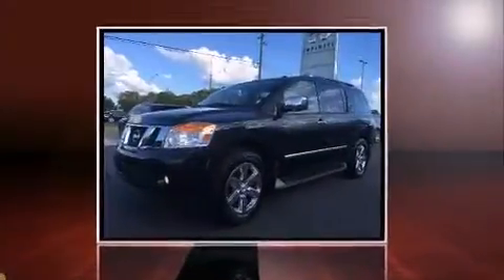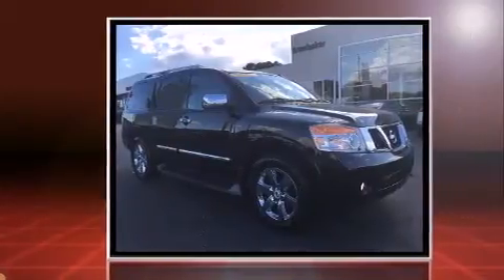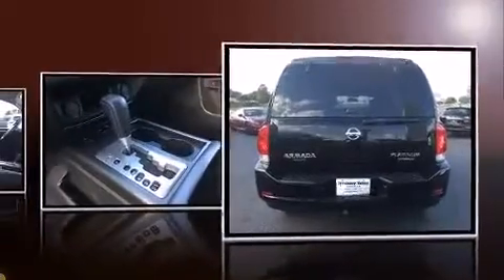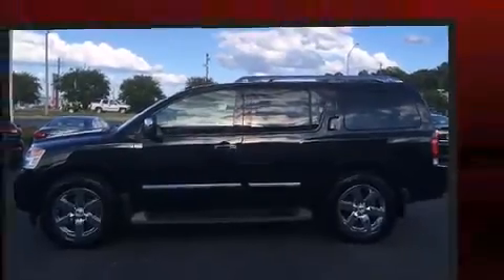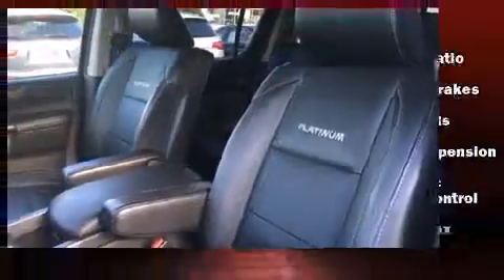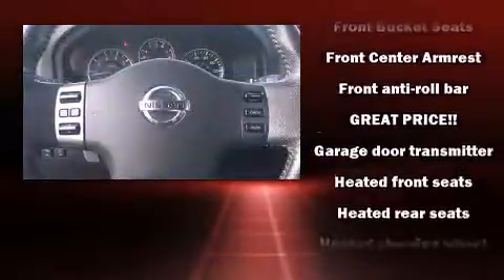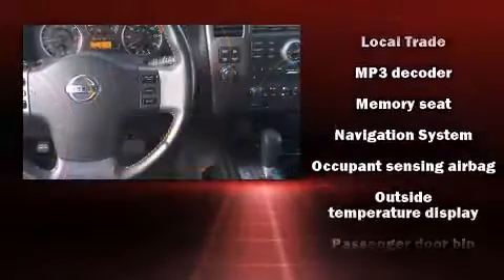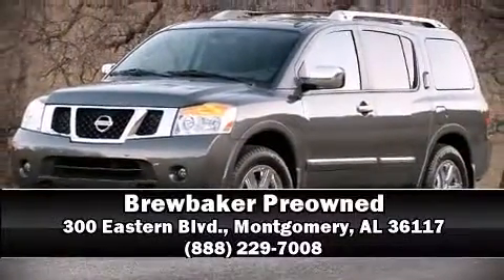2012 Nissan Armada in Montgomery, AL 36117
Brewbaker Preowned
300 Eastern Blvd.

Load your family into the 2012 Nissan Armada. It features an automatic transmission, rear-wheel drive, and a powerful 8 cylinder engine. Top features include remote keyless entry, speed sensitive wipers, front bucket seats, automatic temperature control, heated door mirrors, adjustable pedals, cruise control, and more. Back seat passengers will appreciate the rear audio controls, allowing them to make easy adjustments to the stereo system. Passengers in the third row enjoy seat back reclining functionality, providing an extra level of comfort and convenience. Passenger security is always assured thanks to various safety features, such as: dual front impact airbags with occupant sensing airbag, front SIDE impact airbags, traction control, brake assist, anti-whiplash front head restraints, a security system, and 4 wheel disc brakes with ABS. Electronic stability control stands out as a technologically savvy innovation, keeping you better connected to the road. It also arrives with a Carfax history report, providing you peace of mind with detailed information. We know that you have high expectations, and we enjoy the challenge of meeting and exceeding them! Stop by our dealership or give us a call for more information.